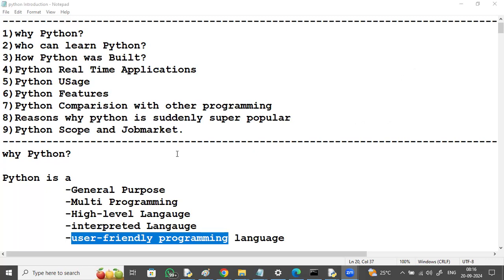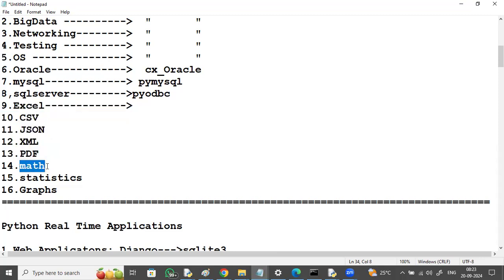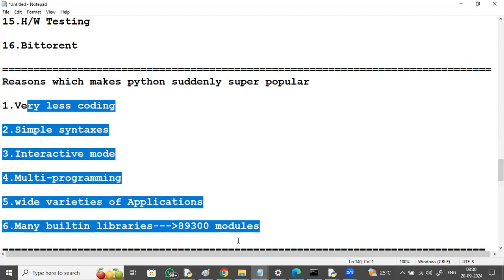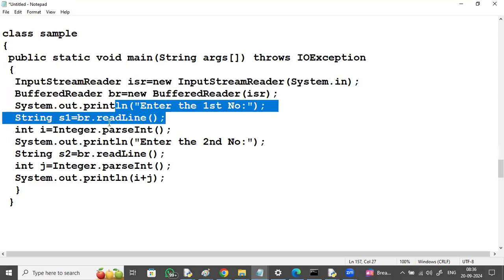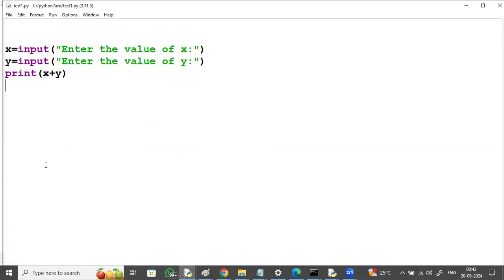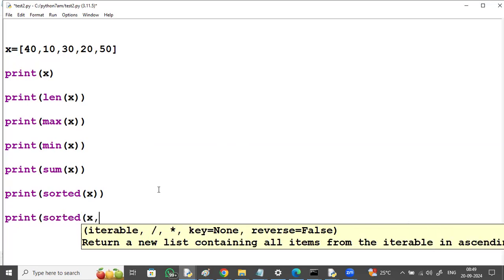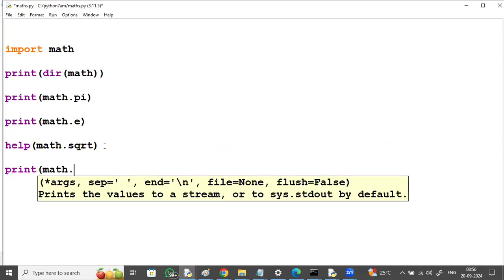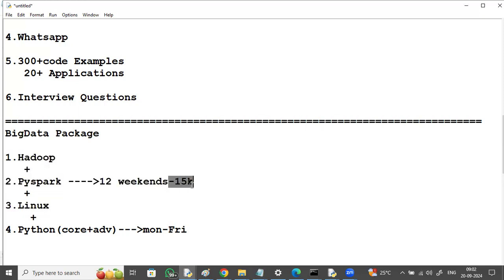PYTHON tutorials || Demo - 2 || by Mr. N. Vijay Sunder Sagar On 20-09-2024 @8AM IST